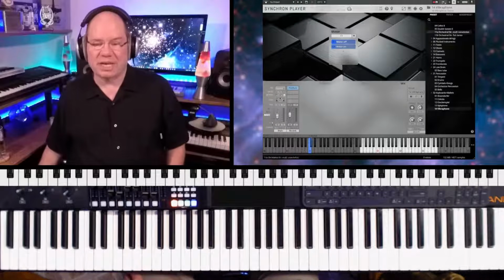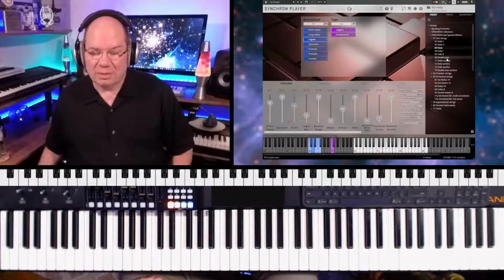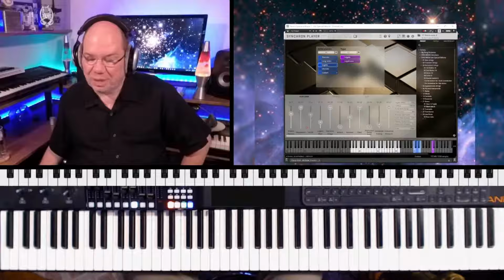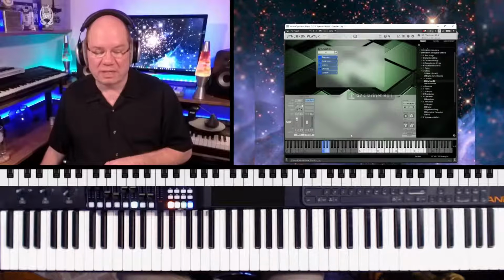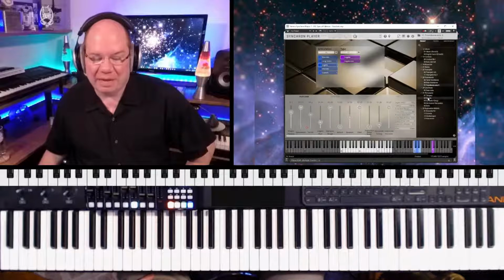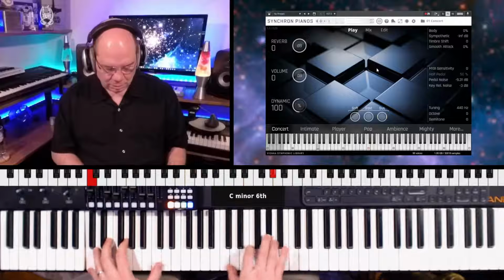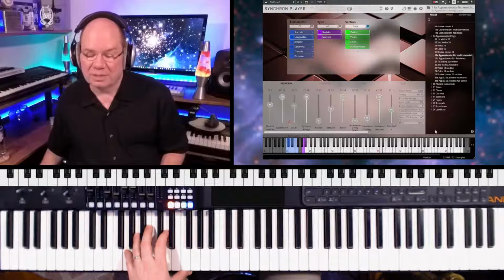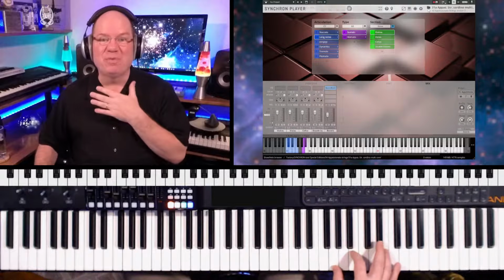Stardust | Featuring VSL Synchronized Special Editions Vol.1 and Vol3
The orchestra can take us through so many emotions, nowhere is this more true than the string section. Today we will be taking a look at a couple of @Vienna Symphonic Library  Synchronized Special Editions; VOL 1 (Essential Orchestra) and  VOL 3 (Muted Strings), featuring their lush Appassionata Strings.